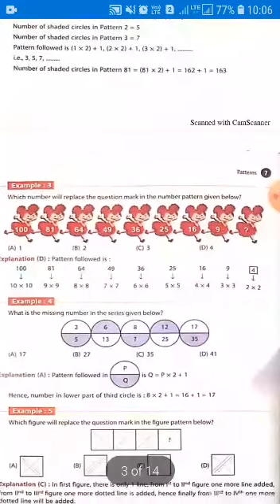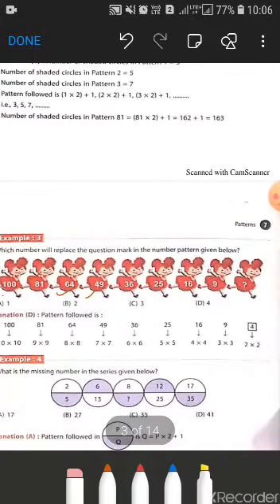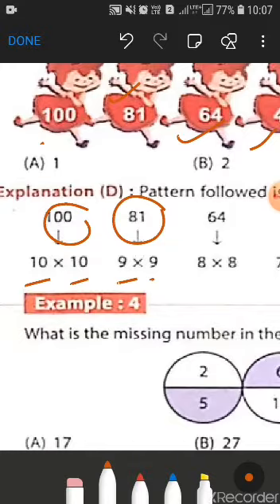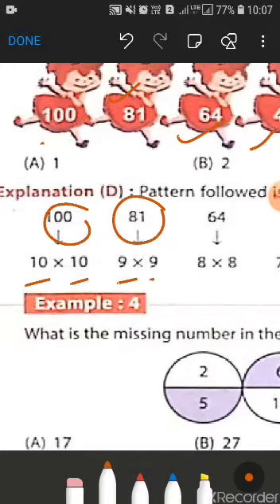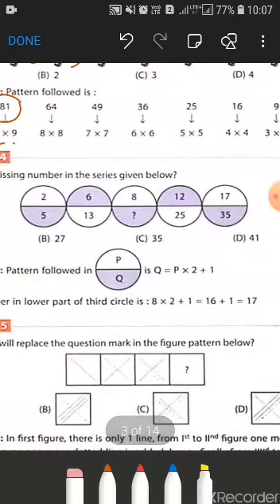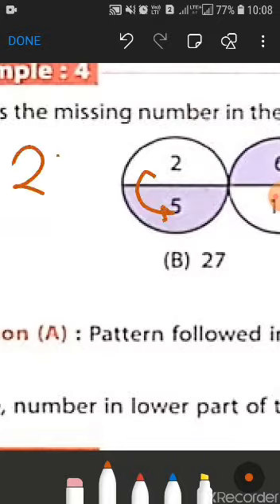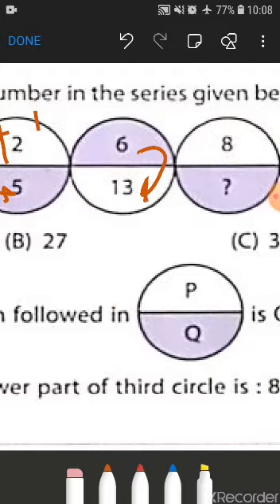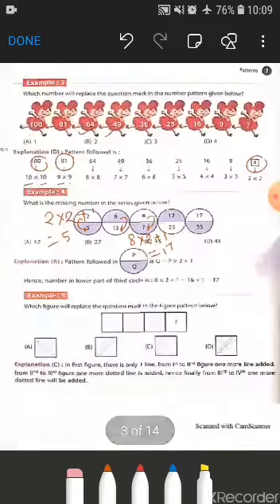Class 5th l VMAT l chapter 1 Patterns l (part-1)